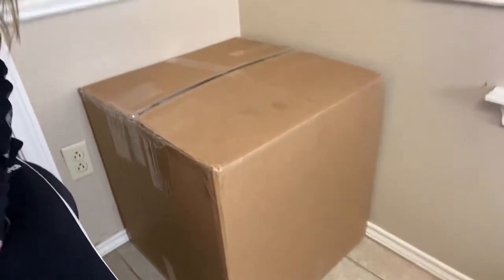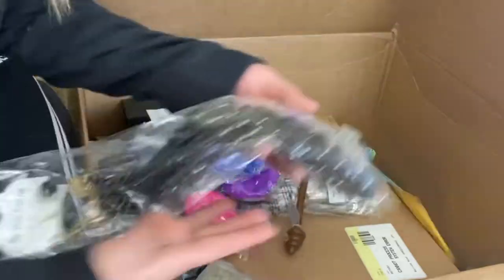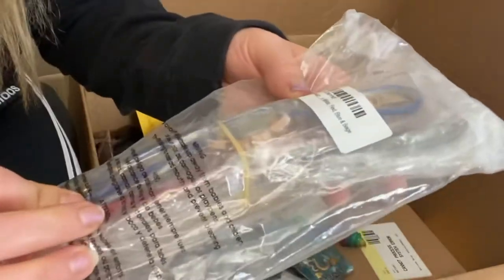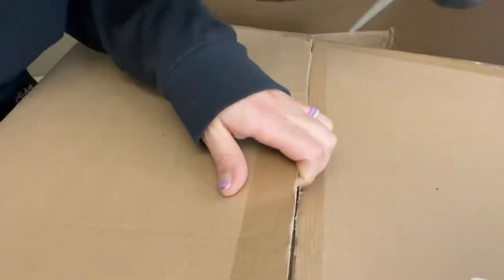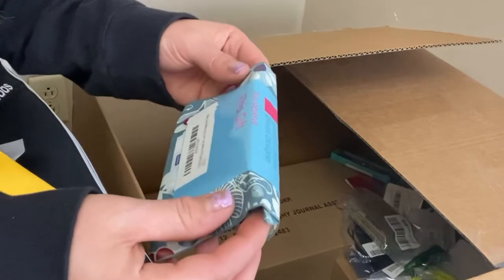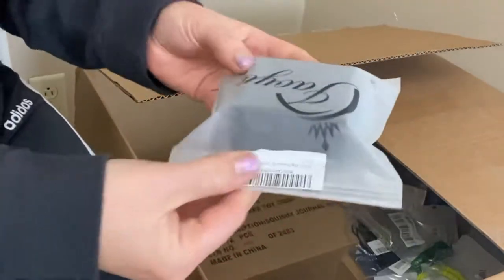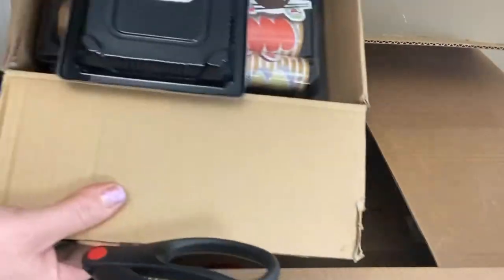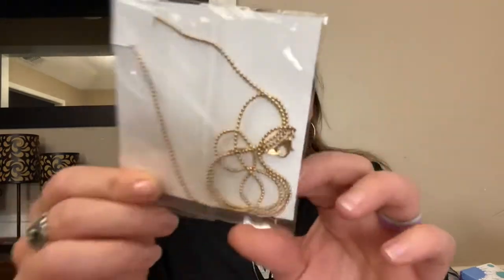Wholesale Ninjas 100pc unboxing. Wholesale resale order. Tons jewelry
Finally used my credit I received from customer service. Watch the video and you tell me if you think I will repurchase another box?

Box lights for listing
Photography light box
Ceramic heat bulbs is the best to heat reptiles enclosures
Rosewill humidifer

Sign up for Mercari and get up to $30.

Set up a meeting with me.